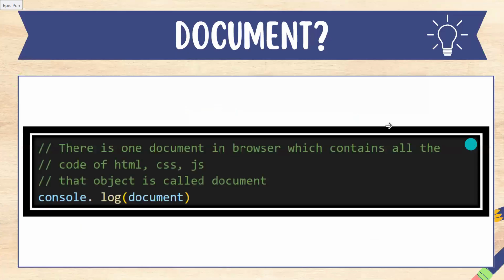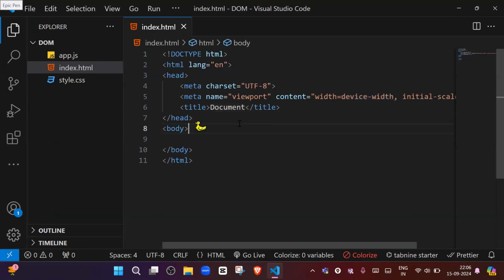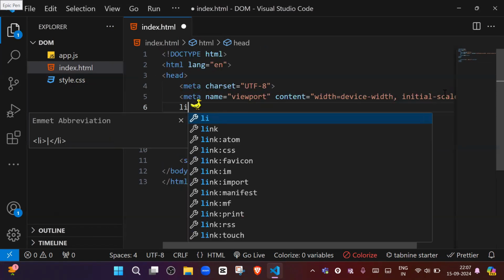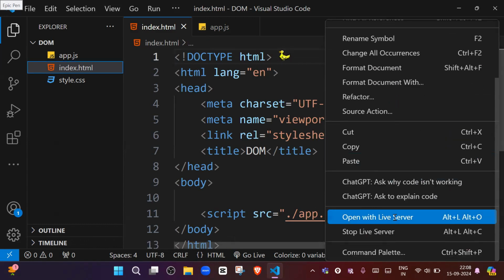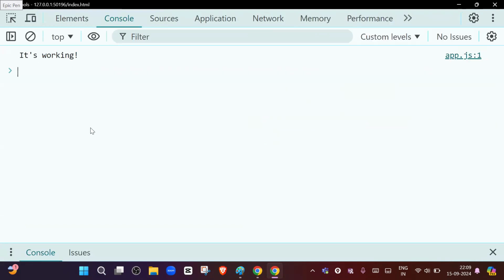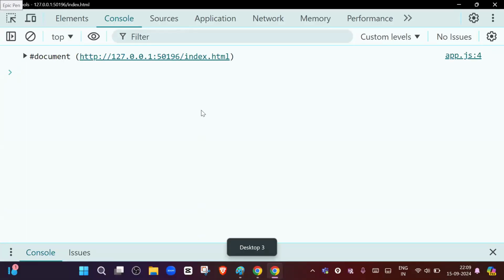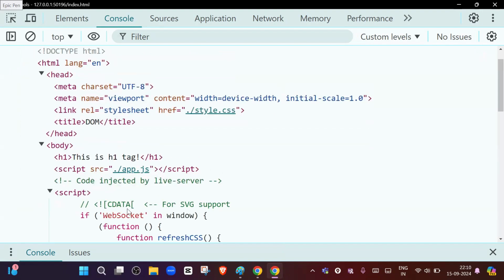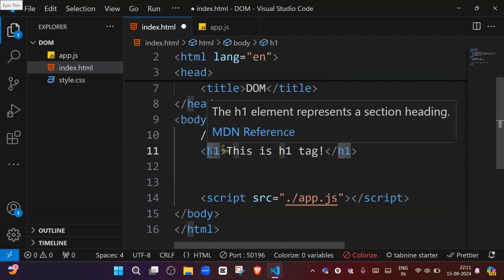📚 JavaScript || Pt-40: DOM-1 Mastery in JS📚✨